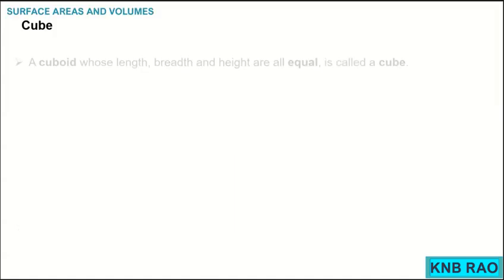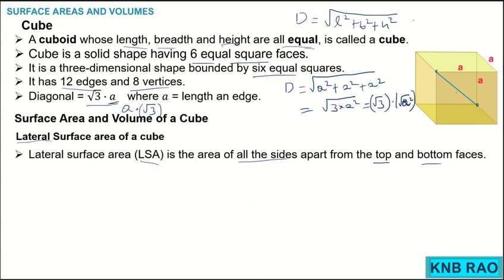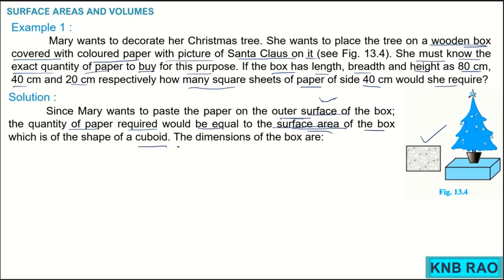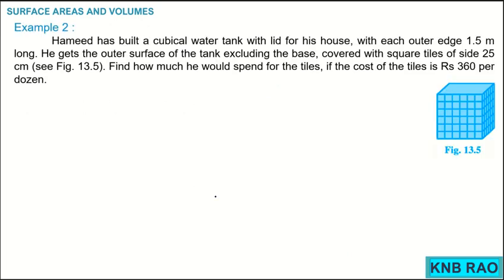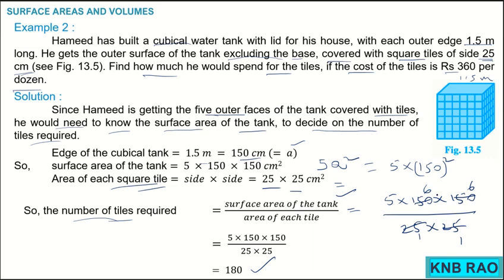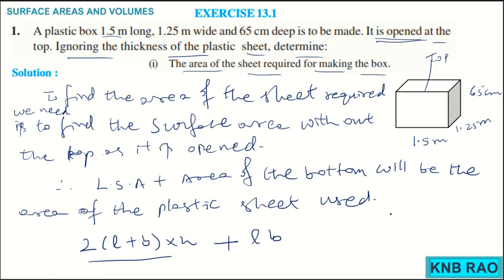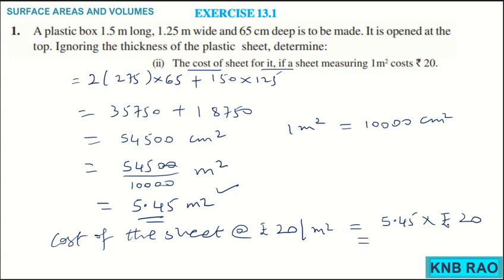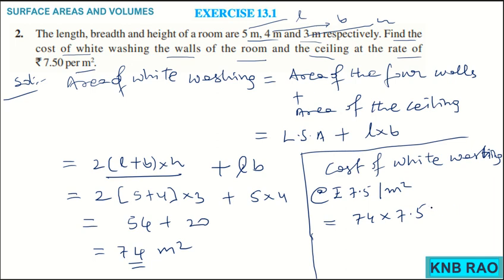UNIT V: MENSURATION SURFACE AREAS AND VOLUMES, PART 2: CBSE IX STANDARD, MATHEMATICS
UNIT V: MENSURATION SURFACE AREAS AND VOLUMES, CHAPTER 13:  VOLUME, SURFACE AREA AND VOUME OF CUBE AND DIAGONAL OF A CUBE Q.NO 1 AND 2 OF THE EXERCISE 13.1